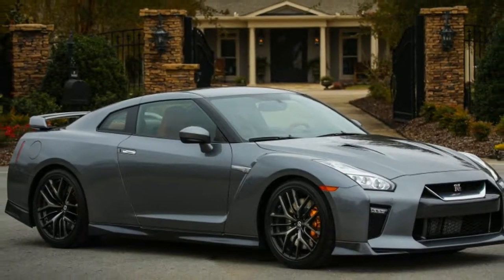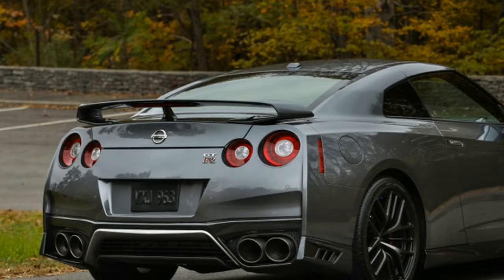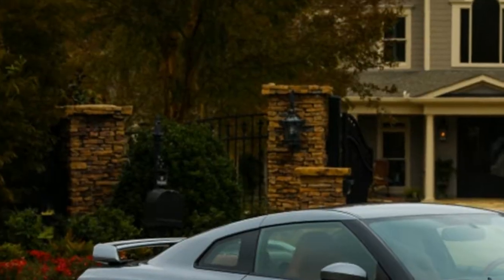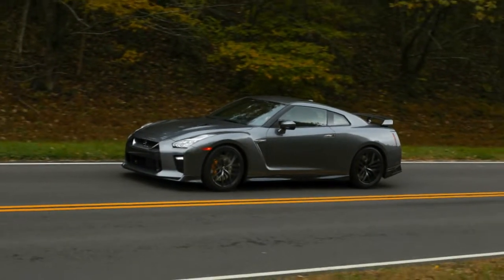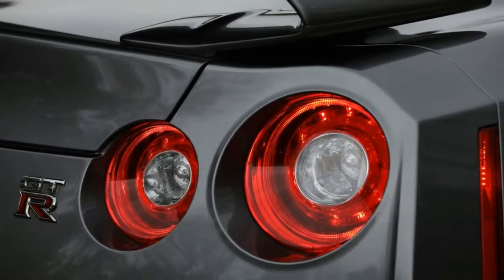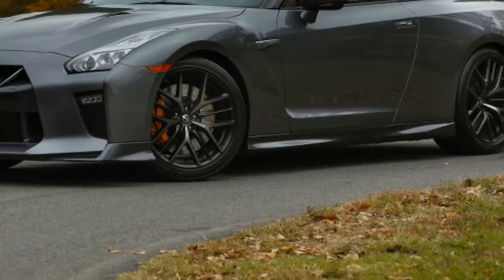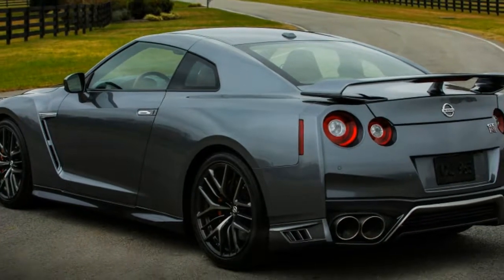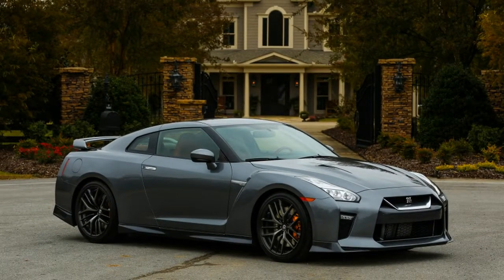2018 Nissan GT R gets minor price hikes adds 'bargain' Pure trim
2018 Nissan GT R gets minor price hikes adds 'bargain' Pure trim

Last year the Nissan GT-R came in three trims: Premium Track Edition and NISMO. Anyone who wanted on the GT-R ride needed to be six figures tall the entry-level Premium retailing for $109990 plus $1695 for destination and handling. In 2018 the Premium trim needs another $500 with MSRP rising to $110490 or $112185 after handling. That is before adding one or both of the two possible options.

What if you're a five-figure guy who wants to play in a six-figure world? Nissan has an answer for you in 2018 with the new GT-R Pure trim starting at $99990. Yes adding the mandatory D&H stretches the price back into six figures at $101685 but what's another two stacks when you're that close? As for those asterisks in the headline the Pure is no stripper special: in order to subtract $10K from the Premium price Nissan removed the 11-speaker Bose stereo active noise cancellation and active sound enhancement systems and the lighter titanium exhaust. Depending on what you like in a GT-R the noise cancellation probably ranks as the most significant revision; the system was one of the reasons we called the latest version "disarmingly civilized." And no $99990 isn't exactly a flea market price - especially when reminiscing over the 2009 base GT-R's $76840 MSRP - but comparatively .

The Track Edition and NISMO models both get $500 more dear. Out-the-door price for the Track comes in at $130185 the NISMO at $177185. Every GT-R - even the Pure - now gets Apple CarPlay standard. The options sheet is actually an options index card for the Pure and Premium only: either trim can be had with an All-Weather Package with all-season Dunlops and a "unique coolant/water ratio" the Premium can be specced with a black "Kuro Night" interior color and hand-stitched seats.